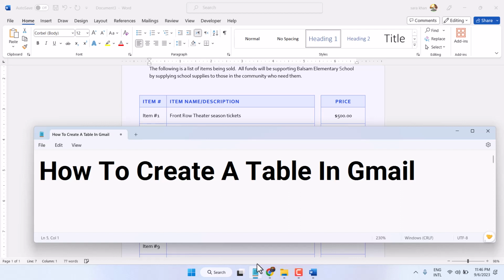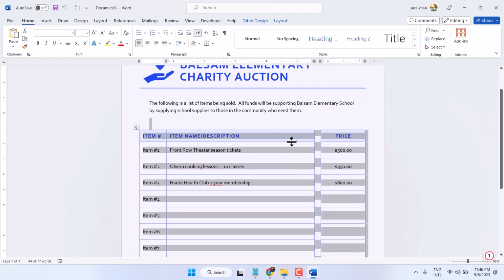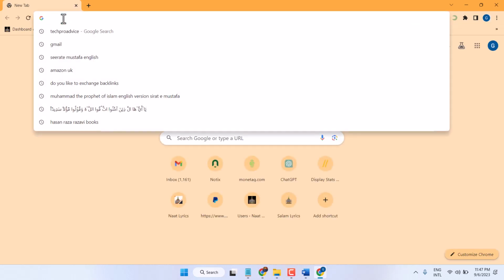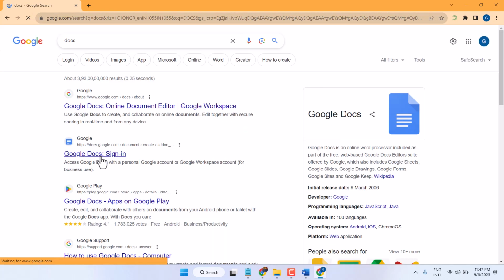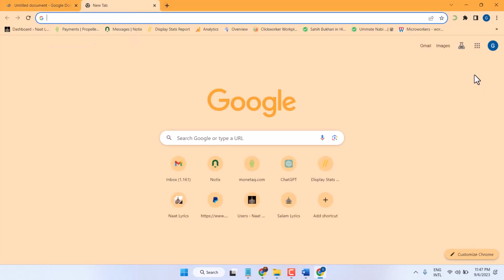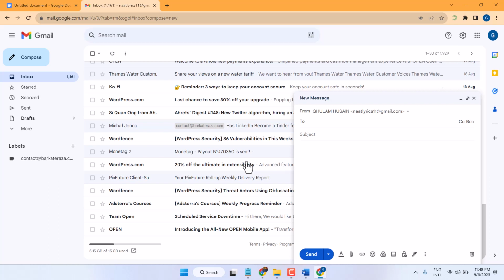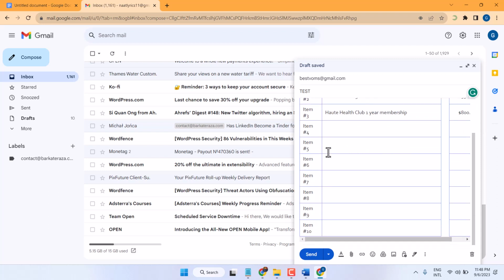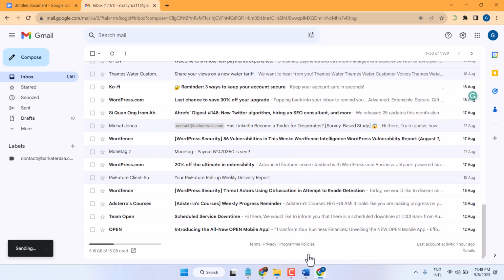How To Create A Table In Gmail